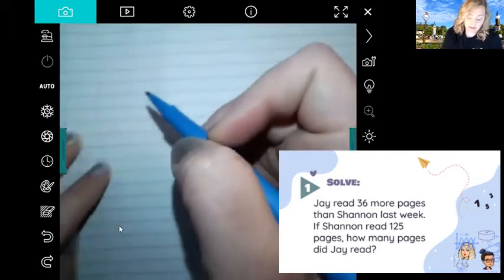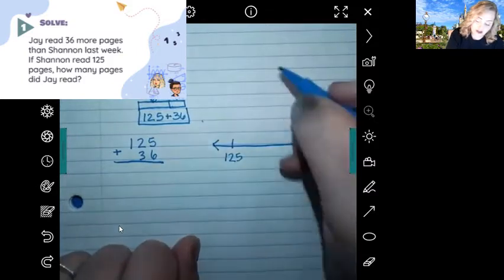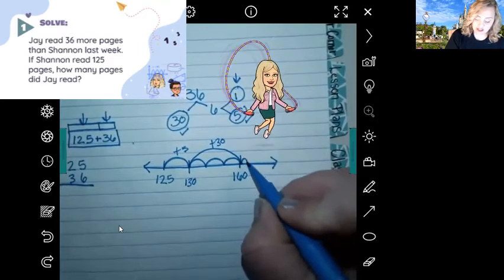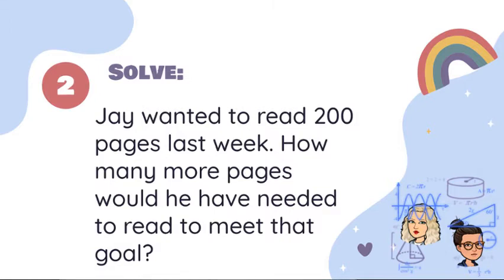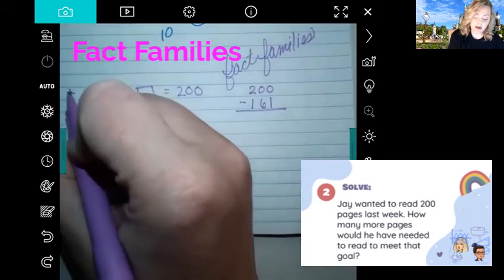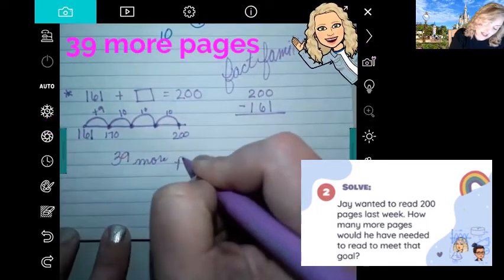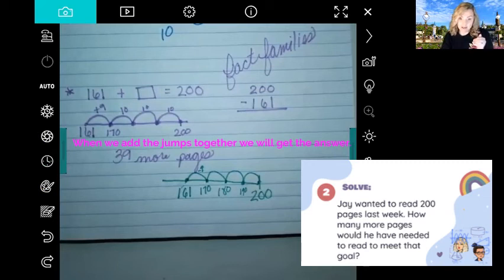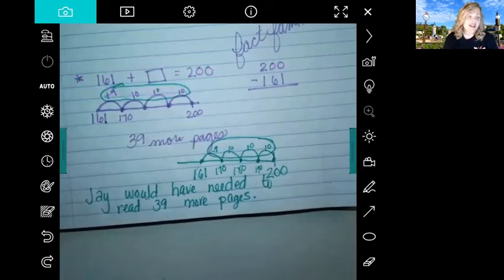Problem Solving on a number line + -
Third graders use number lines, fact families, algorithms, and words to solve word problems. Unit 1 Mod 4 Lesson 2 Bridges Math.